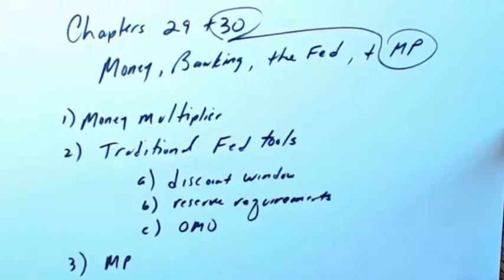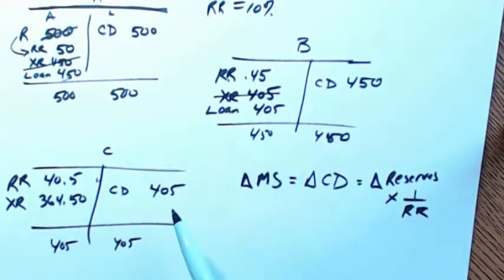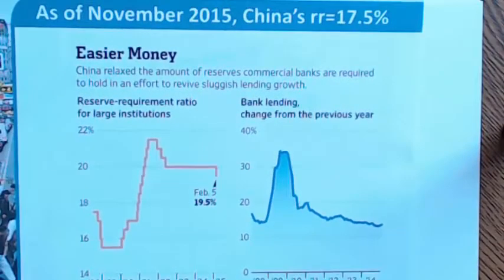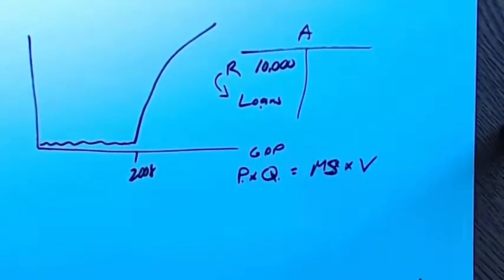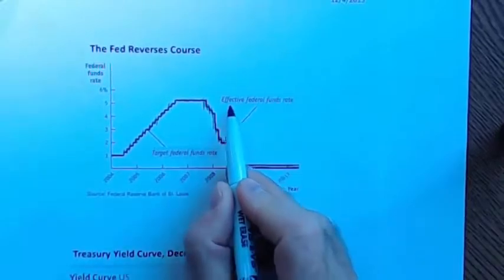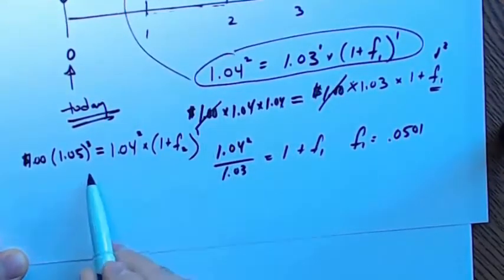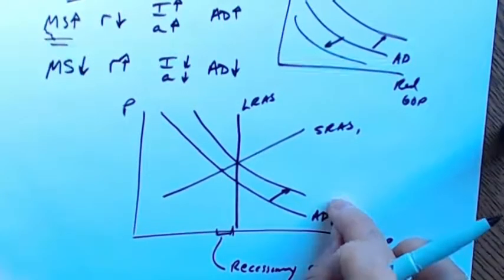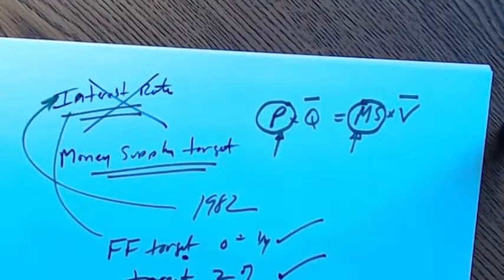Money, Banking, and the Fed Chapters 29 and 30 MBA 501